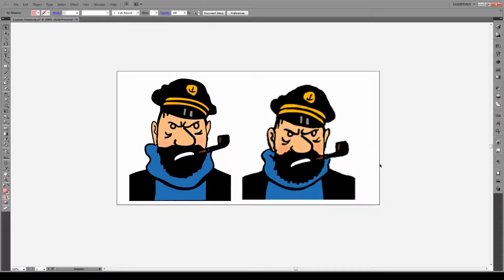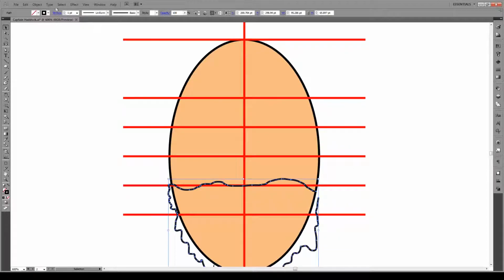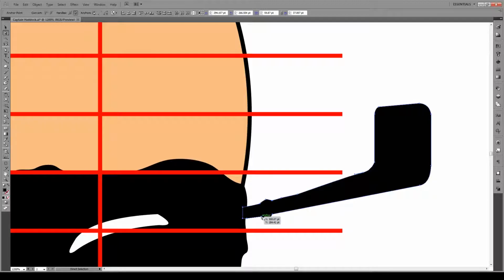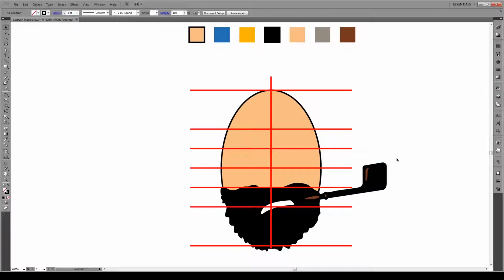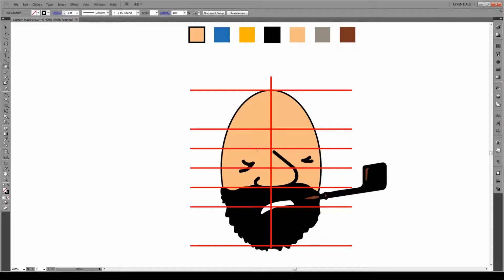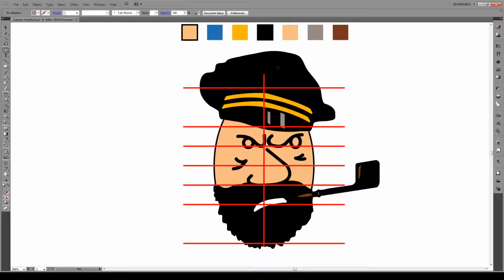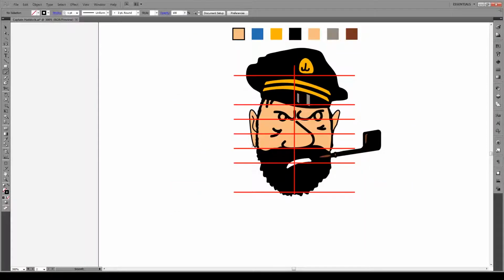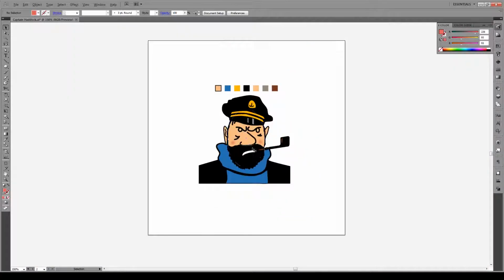How to Draw Captain Haddock - Adobe Illustrator Tutorial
This tutorial will teach you how to draw Captain Haddock from Hergé's Adventures of Tintin. You'll learn to draw his face using only a few grid lines, and no reference image is needed. The whole tutorial is done in Illustrator CS5 without the use of any drawing tablet.

If you'd like to learn how to draw Tintin; you can learn from the tutorial below:

The tutorial is a little long, so some repetitive sections are sped up to improve the flow. One thing to note, is that to make the yellow bands on the captains hat, and the mouth you can create elongated oval; then select the bottom central anchor point and move it slightly upwards. This will create the same shape that I made with the pen tool.

In this tutorial you will learn how to use the following tools:

- Pen tool
- Paintbrush tool
- Gaussian blur

Interestingly to draw Captain Haddock we don't really use the ligne claire style due to the thicker and thin lines used on his face.